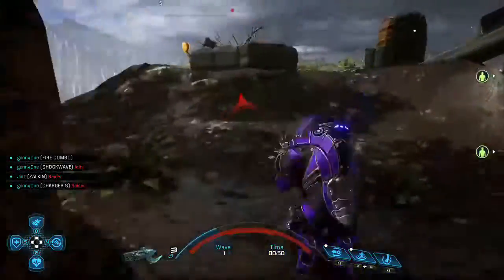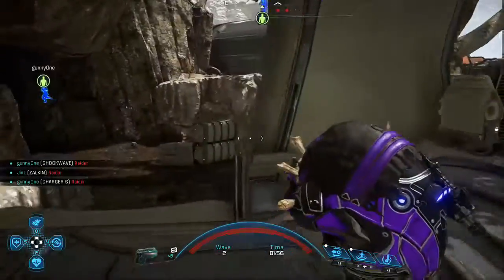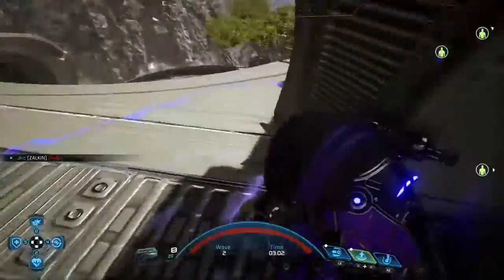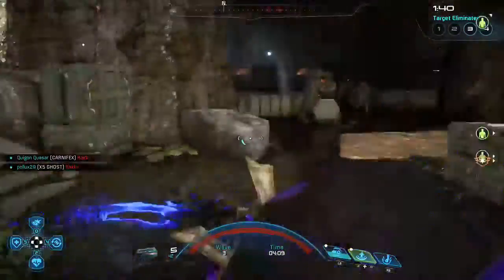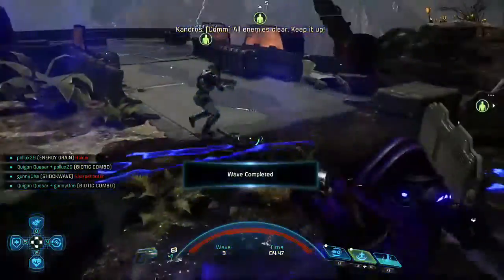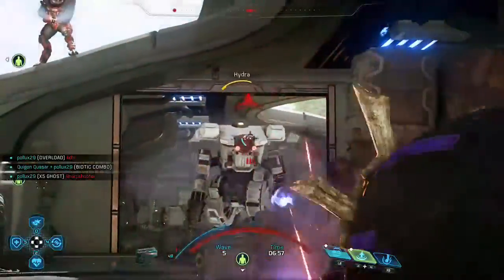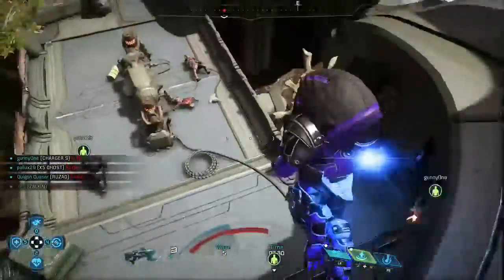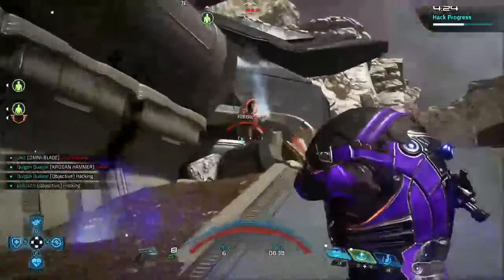MASS EFFECT ANDROMEDA - The TOUGHEST Multiplayer Character? Krogan Gladiator Multiplayer Gameplay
In this Video i'll be playing a Multiplayer Match in Mass Effect Andromeda, playing as the KROGAN GLADIATOR. The Krogan Gladiator is awesome! She has ULTRA HIGH Health and has some EPIC BIOTIC Abilities,and she is a lot more Powerful than the other Krogan Multiplayer Characters, which means that the Krogan Gladiator is a great choice for GOLD DIFFICULTY Multiplayer! I'll be using the RUZAD Krogan Shotgun and the CARNIFEX Pistol in this Multiplayer Match :)

for Great Deals on Mass Effect: Andromeda and many other Games!

If you enjoyed this video, please leave me a like :)
Please follow me on Google+ to know when i upload a new video
To join me in game,please add me on Xbox live - Quigon Quasar